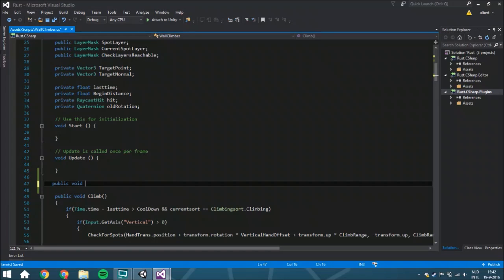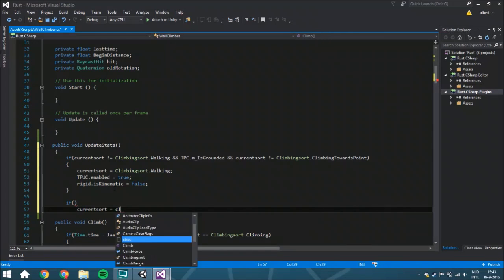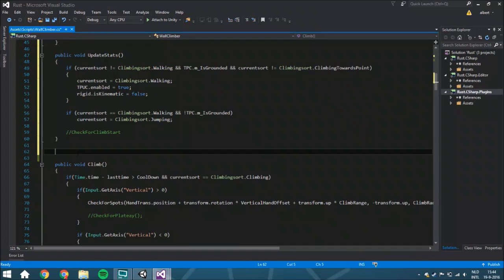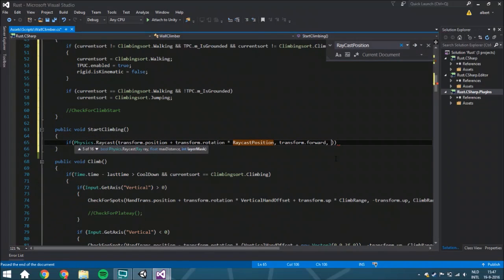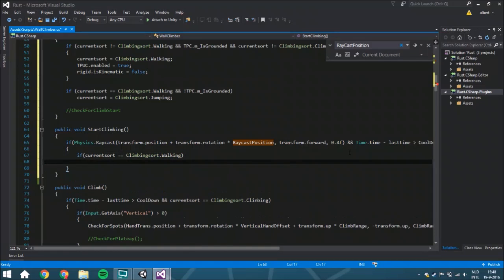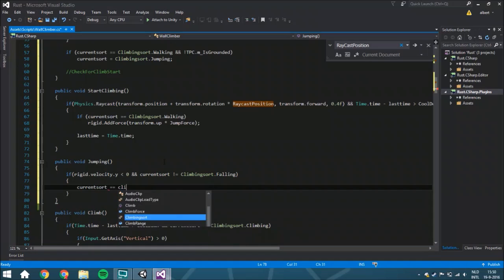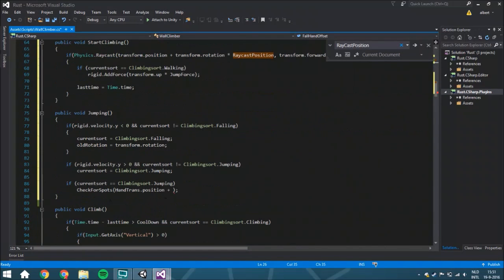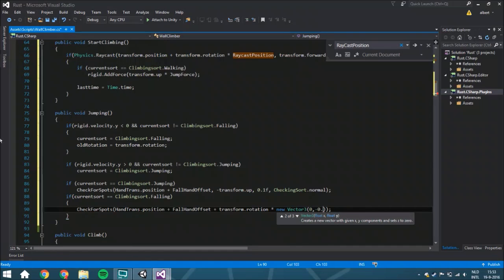[Unity 5] Tutorial: How to make a climbing system like in Assassins Creed in Unity - part 7